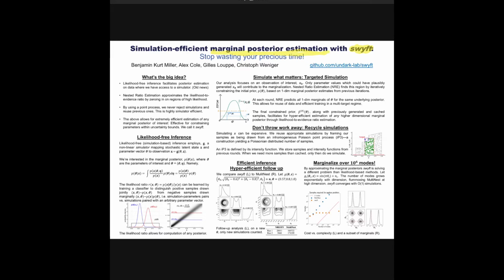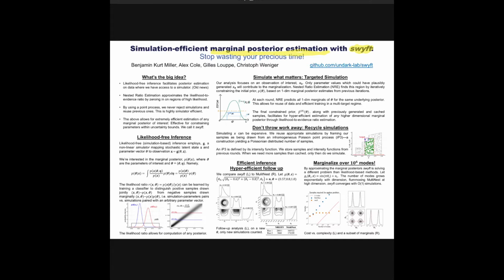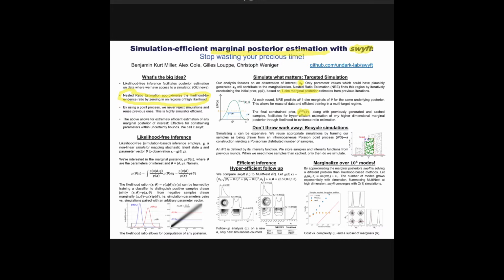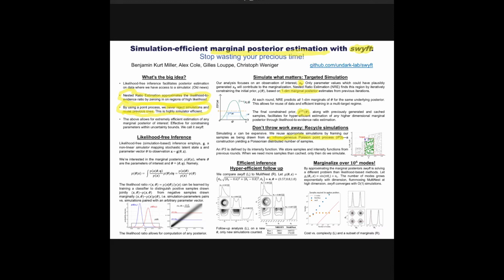Simulation-efficient marginal posterior estimation with swyft: Stop wasting your precious time!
Simulation-efficient marginal posterior estimation with swyft: stop wasting your precious time, Benjamin Kurt Miller, Alex Cole, Gilles Louppe, Christoph Weniger,